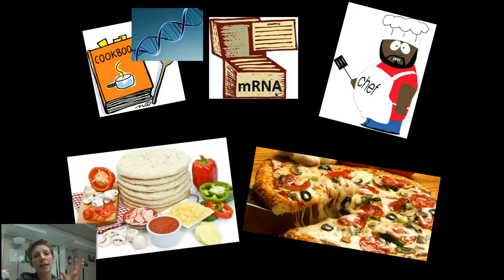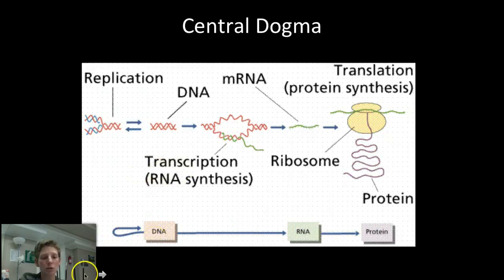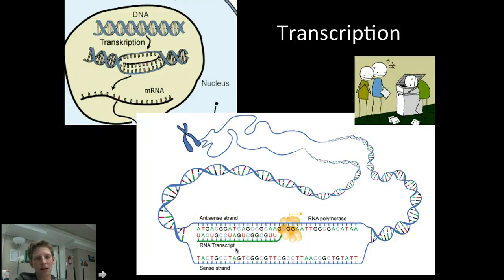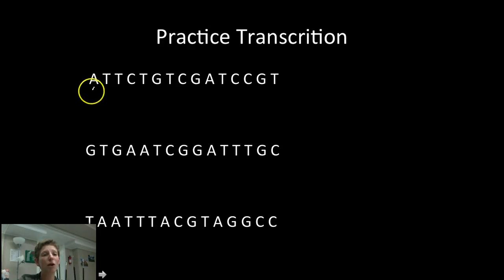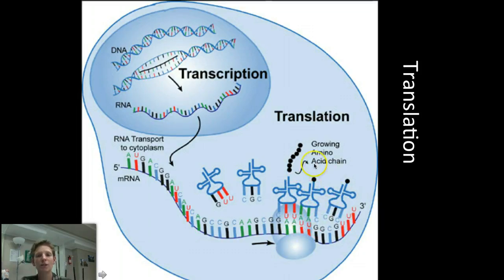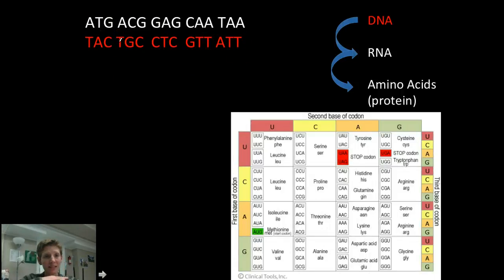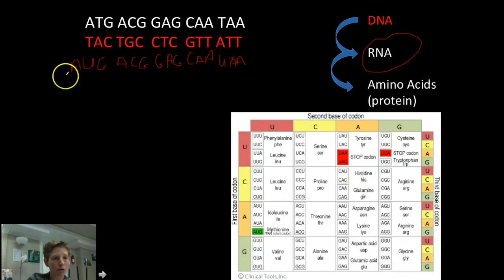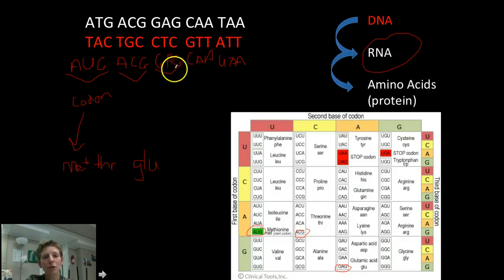Central Dogma part 2